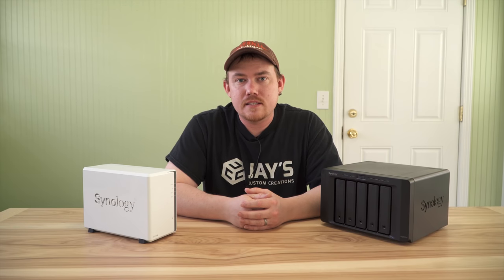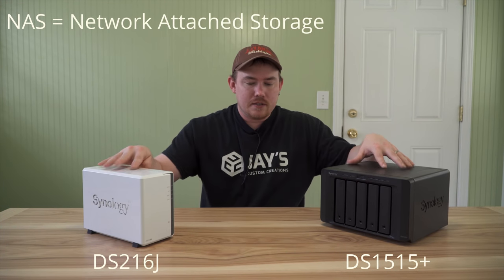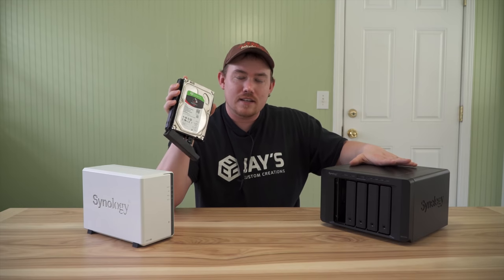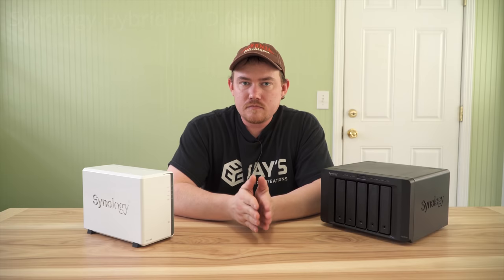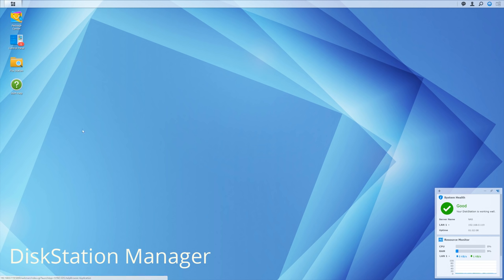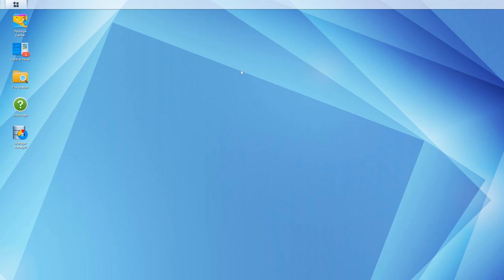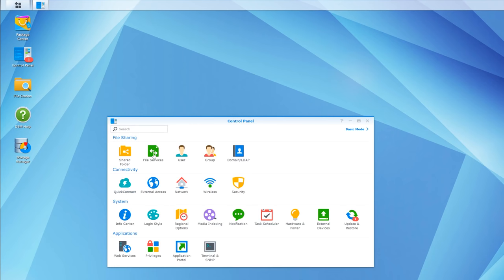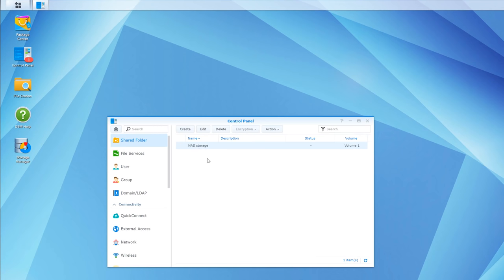Setting up a NAS - Network Attached Storage - Synology DS1515+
Synology DS1515+
Seagate IronWolf NAS drives